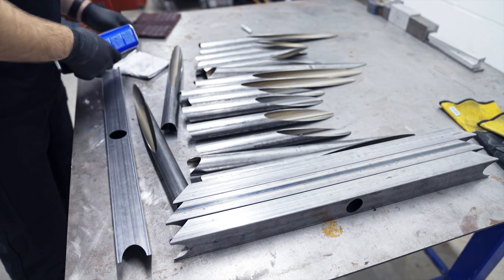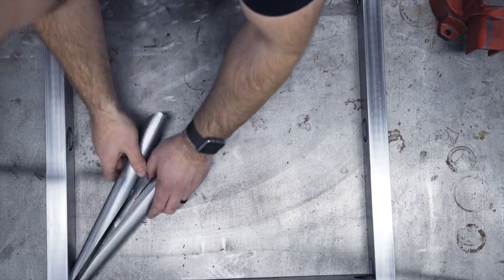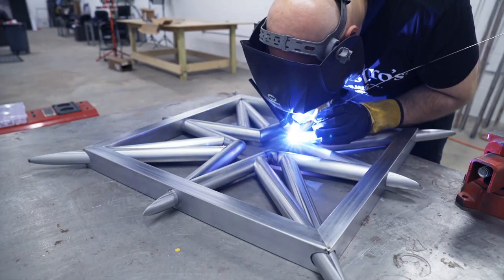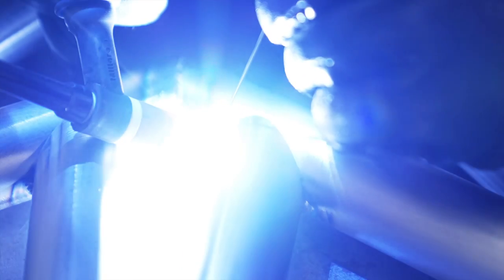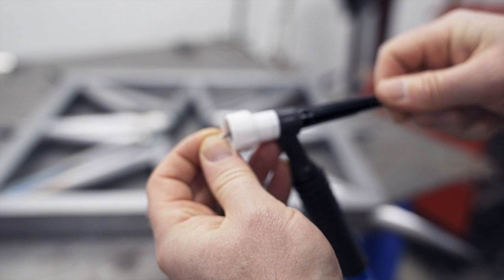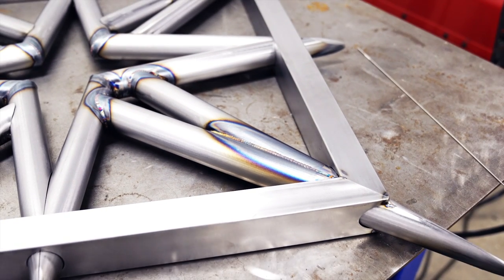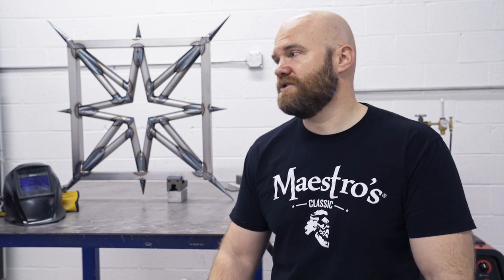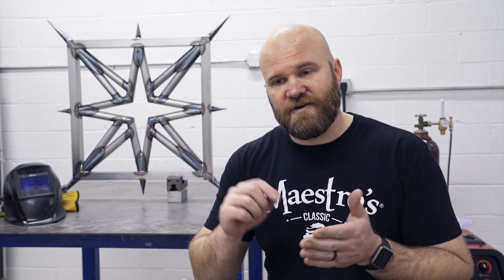Tig Welding the Nautical Star Weld Kit from Precision Tube Laser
In this video I prep the metal, assemble and TIG Weld the Nautical Star Weld Kit From Precision Tube Laser. This metal wall art kit is made of laser cut tubing that is precision cut and ready to weld.

Furick Ceramic Cup FUPA #12

TIG Welder (Newest version)

Welding Helmet (Newer version)

Welding Gloves (Similar to mine)

Air Compressor
Better Air Compressor

Video Gear:
Big Camera
Main Lens

Little Camera

Little Drone

Big Drone